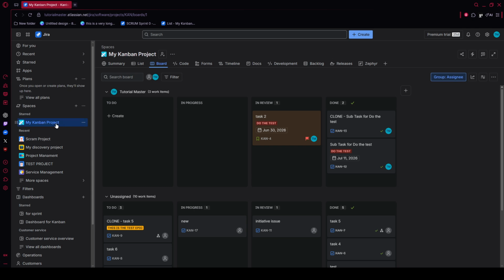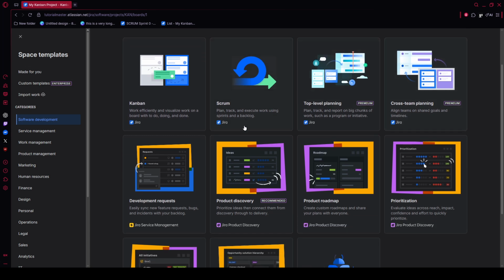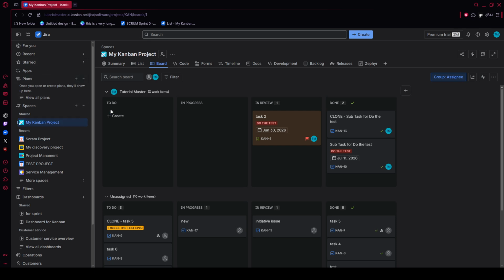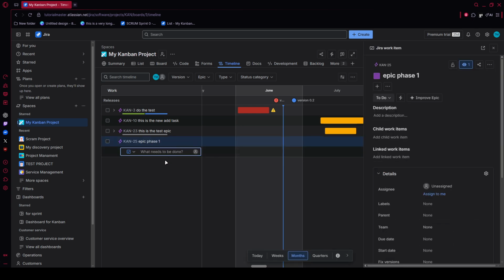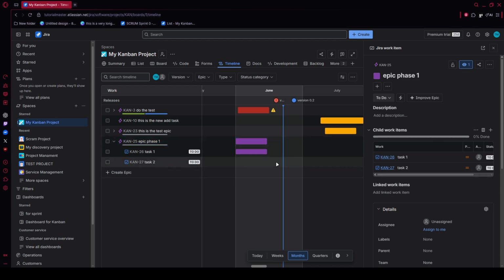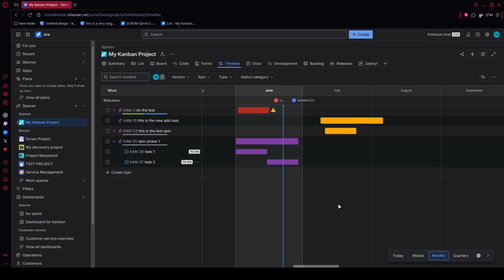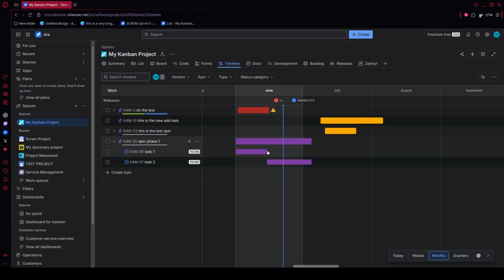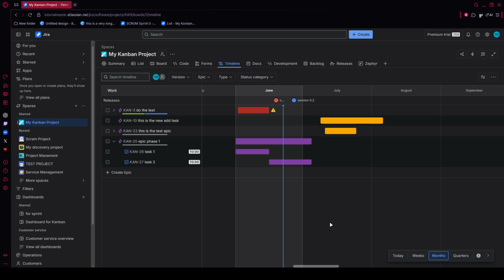How To Use Jira For Waterfall Projects [Step By Step Guide 2026]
In today's video we cover How To Use Jira For Waterfall Projects [Step By Step Guide 2026]